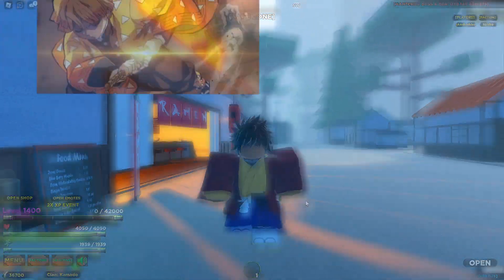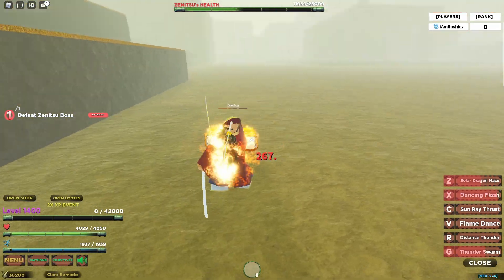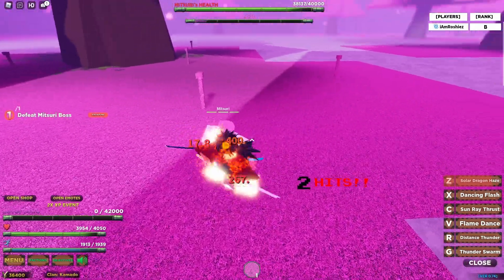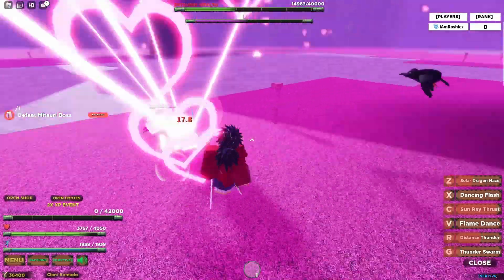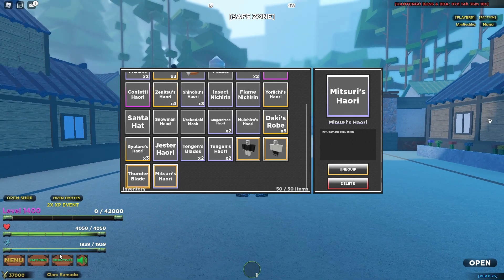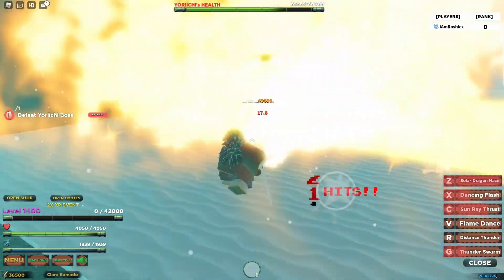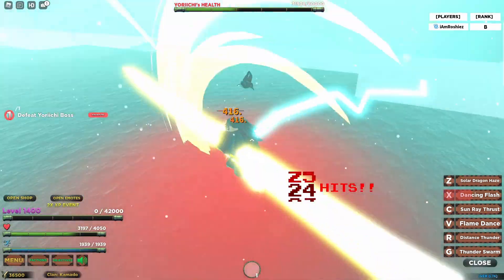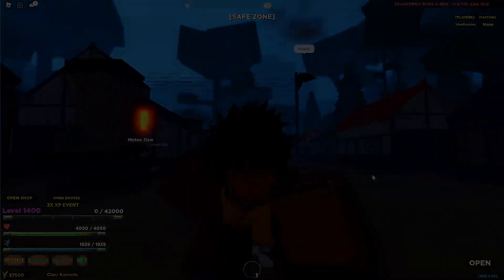This PURE HUMAN Build Is BUSTED In Slayers Unleashed...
in todays slayers unleashed video, we used thunder breathing & sun breathing. Had a ton of fun using these two breathing styles together.

SOCIALS!

FAN CLUB!